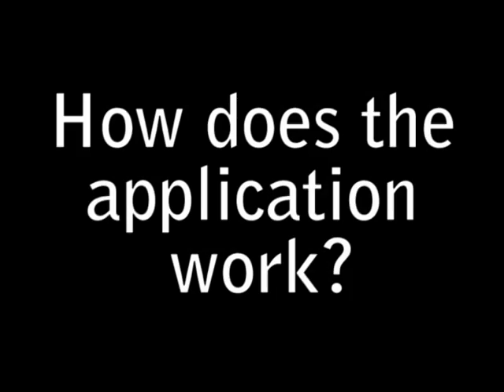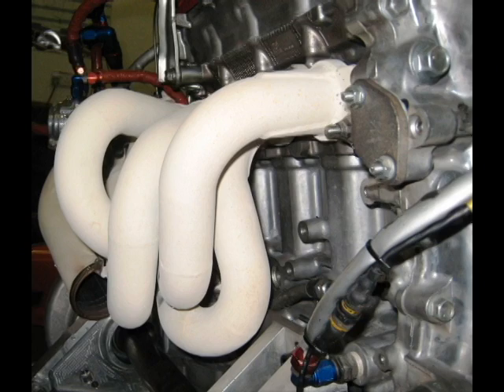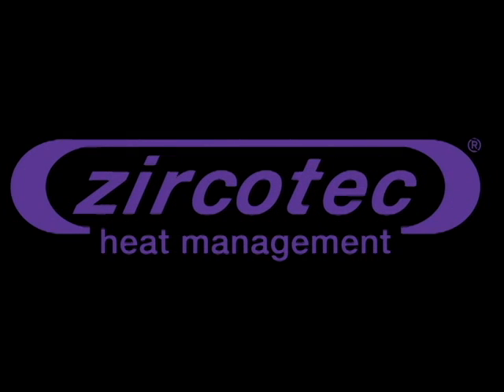BTCC Dynojet (Frank Wrathall) on the benefits of using Zircotec ceramic coating products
Zircotec ceramic coating products are now widely used in BTCC. In this video, Frank Wrathall and Frank Wrathall JNR of the Dynojet Team describe how their race performance benefits from the use of Zircotec's ceramic exhaust coating & ceramic based ZircoFlex heat shield material